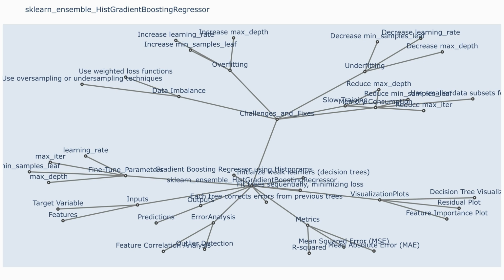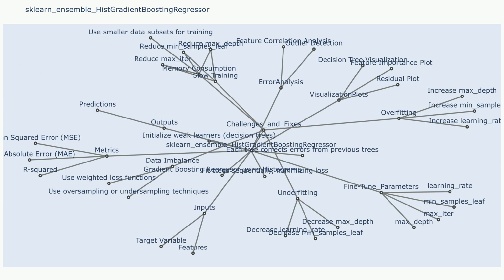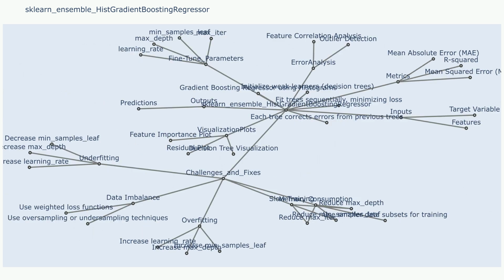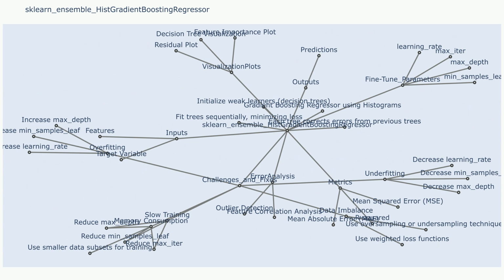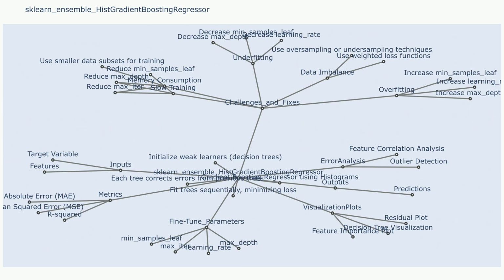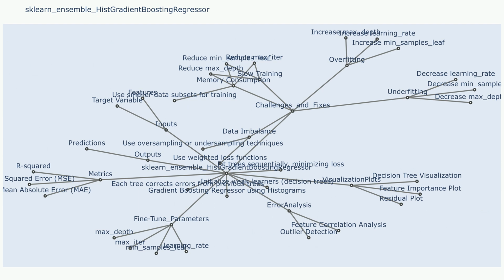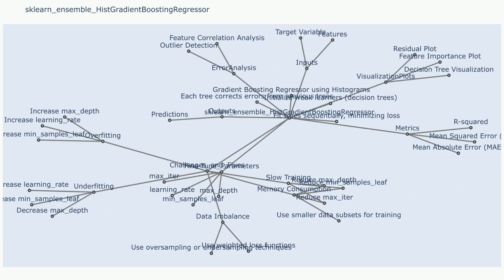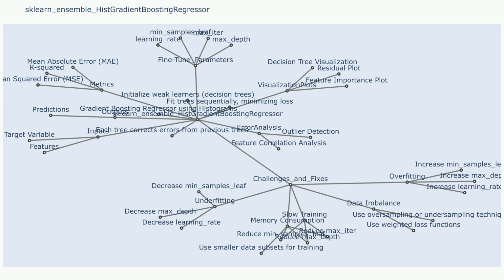160 12 sklearnensembleHistGradientBoostingRegressor Description